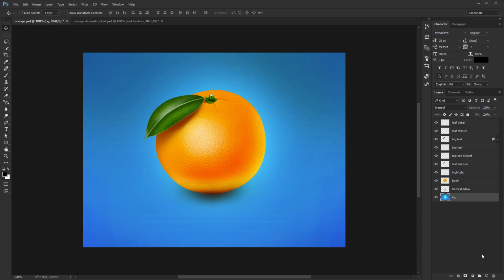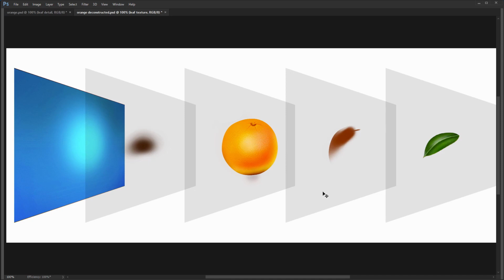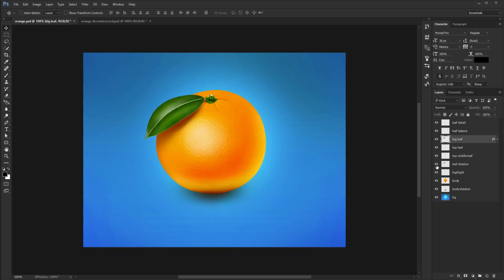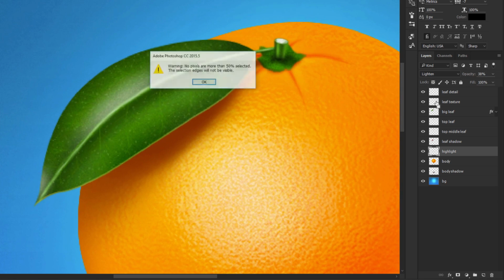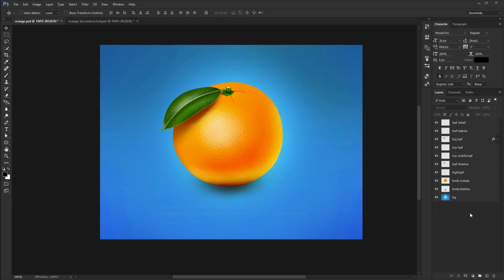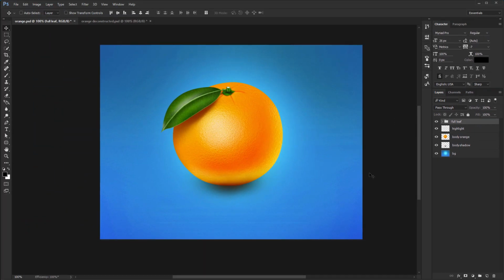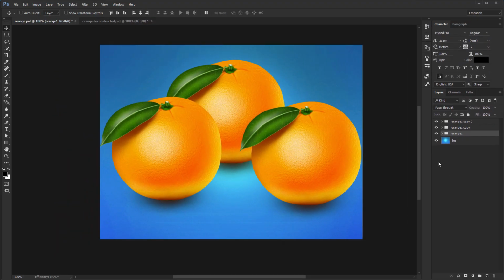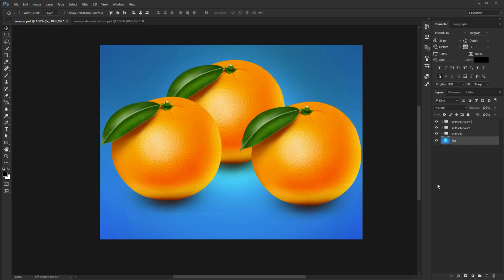Understanding and using layers like a pro